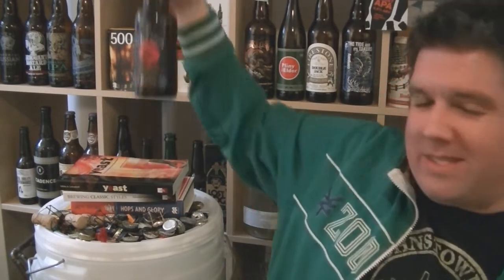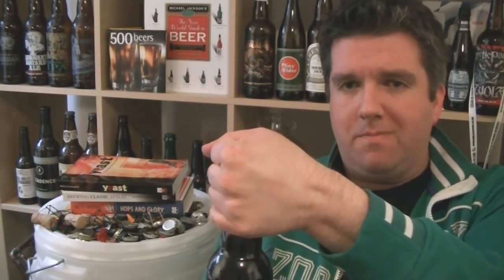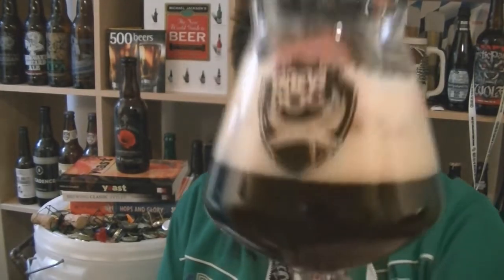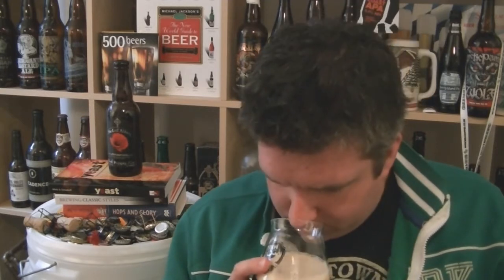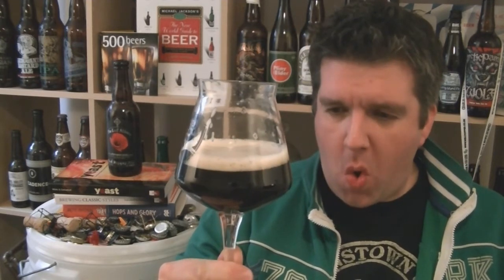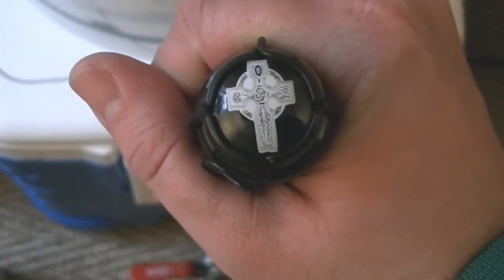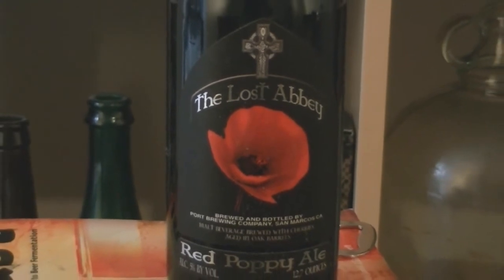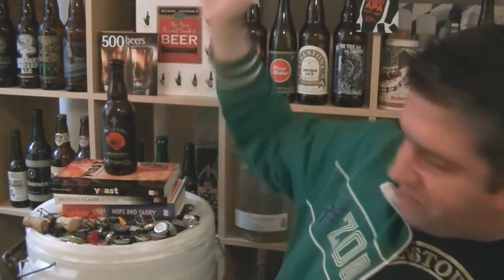The Lost Abbey - Red Poppy Ale - HopZine Beer Review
Thanks for joining me for another video beer review. This time I'll be drinking a bottle of The Lost Abbey's Red Poppy Ale.